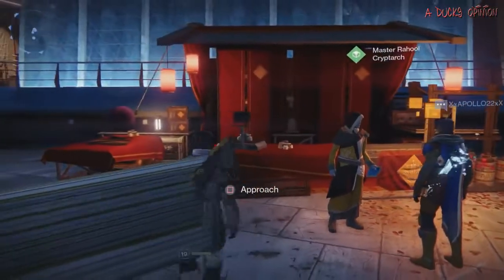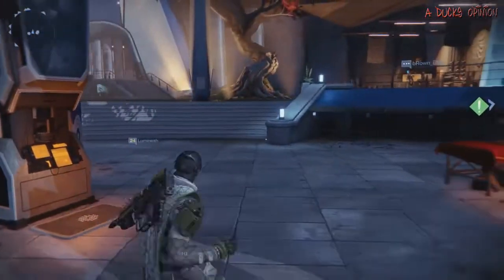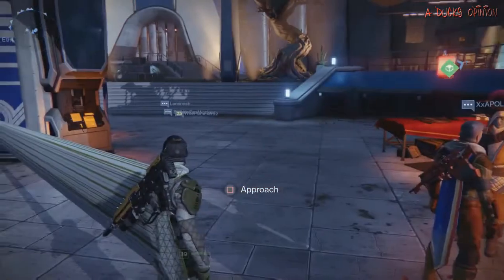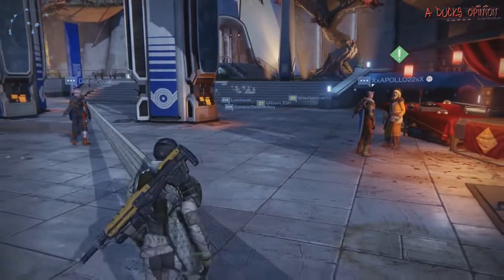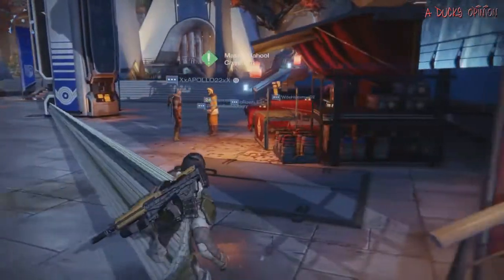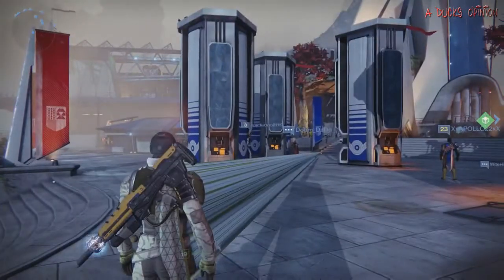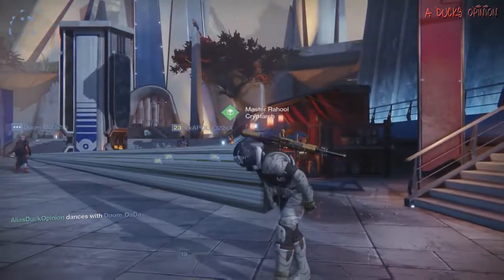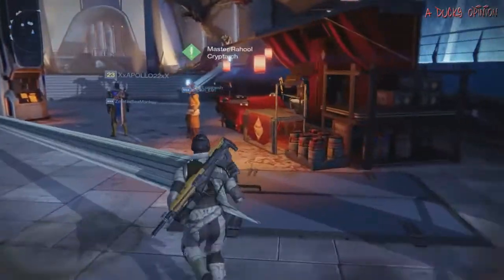Destiny: Cape Glitch / Bug! (Has This Happen To You?)